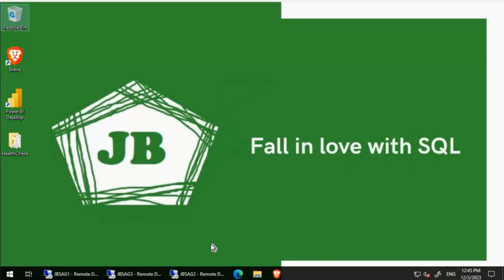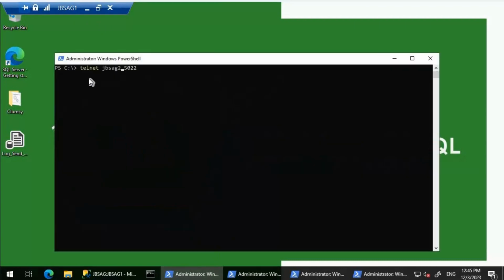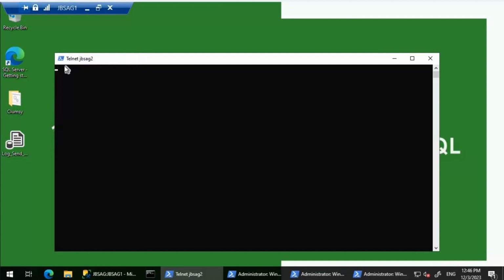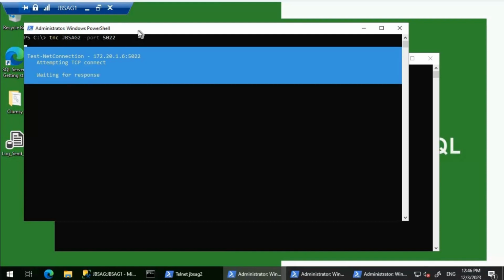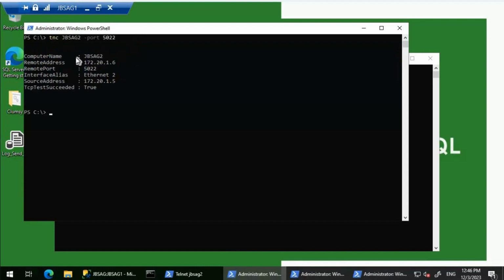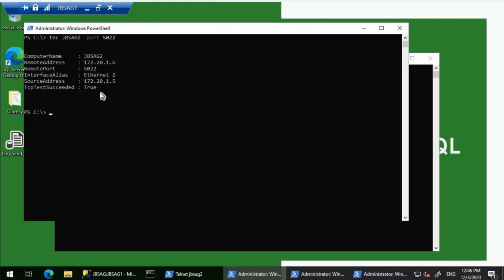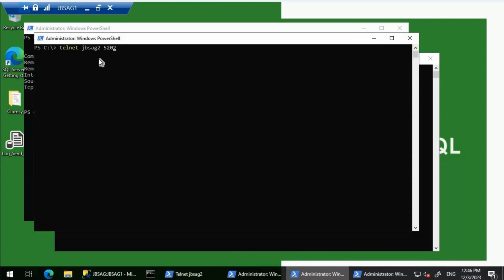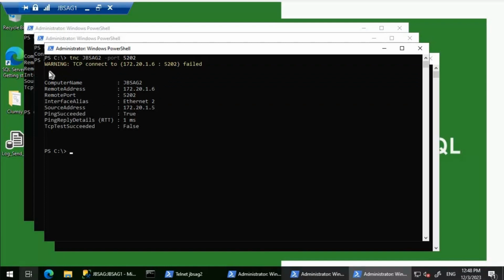SQL Server Always On Series: Navigating SQL Connectivity Roadblocks with Port Validation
🚀 Welcome to the "SQL Server Always On Series," where we dive deep into the intricacies of maintaining seamless connectivity in your SQL Server environment. In this episode, we tackle a fundamental yet critical aspect of SQL Server management - checking if a port is open. Whether you're dealing with Always On Availability Groups, Mirroring, Replication, or general SQL connectivity, the ability to verify open ports is your first line of defense against potential issues.

🌐 Understanding the Importance of Open Ports in SQL Server Connectivity
SQL Server relies on ports for effective communication between various components. From high-availability configurations like Always On Availability Groups to the intricacies of database mirroring and replication, ensuring that the necessary ports are open is paramount. In this comprehensive guide, we explore why port checks are crucial and how they form the foundation of a robust SQL Server environment.

🔍 Diagnosing SQL Server Connectivity Issues
Have you ever encountered mysterious connectivity issues in your SQL Server environment? Join us as we discuss common scenarios where connectivity hiccups manifest, such as disruptions in Mirroring, Replication glitches, or general SQL connectivity woes. We'll unravel the complexities and shed light on how open port verification becomes the starting point for effective troubleshooting.

🛠️ Tools of the Trade: Navigating Port Checks with Precision
Equip yourself with the right tools for the job! We delve into practical demonstrations using tools like Command Prompt and PowerShell to perform port checks with precision. Learn step-by-step how to identify target servers, specify port numbers, and interpret the results. From telnet to the modern Test-NetConnection cmdlet, we've got you covered.

🚦 Real-world Applications: Troubleshooting Always On Availability Groups, Mirroring, and Replication
Let's bring theory into practice! Walk with us through real-world examples where checking open ports becomes the linchpin in troubleshooting complex SQL Server scenarios. Whether it's diagnosing issues in Always On Availability Groups, resolving mirroring bottlenecks, or addressing replication roadblocks, you'll gain insights into applying port checks effectively.

🌟 Pro Tips and Best Practices: Elevating Your Port Check Game
Unlock a treasure trove of pro tips and best practices! Discover the art of securing your SQL Server environment by only opening necessary ports, implementing encryption, and enhancing overall network security. We leave no stone unturned in empowering you with the knowledge to conduct port checks like a seasoned SQL Server professional.

🎓 Mastering Port Diagnostics: Beyond the Basics
This isn't just a crash course; it's a deep dive into the nuances of port diagnostics. Explore advanced techniques and strategies to elevate your port-checking proficiency. Whether you're a seasoned database administrator or just stepping into the world of SQL Server, this video is your comprehensive guide to mastering port diagnostics beyond the basics.

🤝 Join the Conversation: Share Your Experiences
Connect with a community of SQL Server enthusiasts! We encourage you to share your experiences, challenges, and successes in dealing with SQL Server connectivity. Let's build a vibrant conversation around best practices, innovative solutions, and collective learning.

🔔 Don't miss out on the next installment of the "SQL Server Always On Series."

Let's embark on a journey of SQL Server excellence together! 💪 SQLServer AlwaysOnSeries PortChecks DatabaseManagement"

telnet jbsag2 5022
tnc JBSAG2 -port 5022